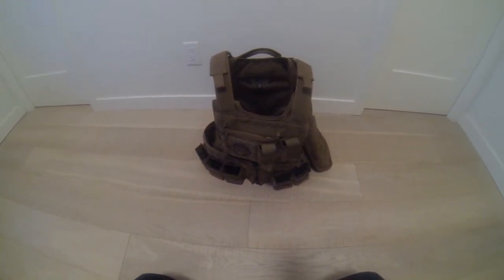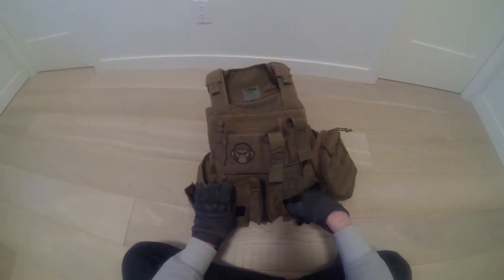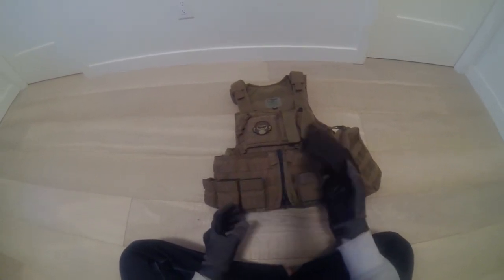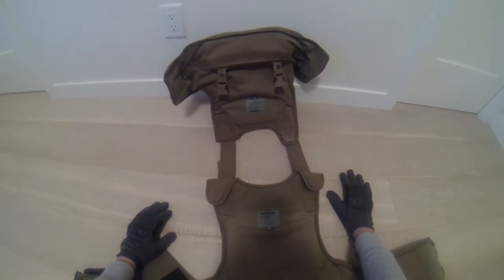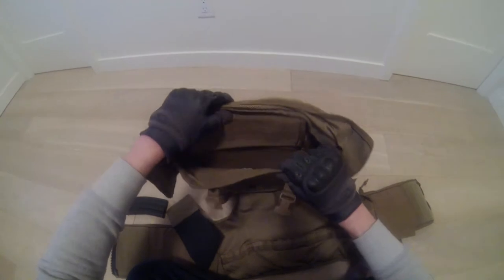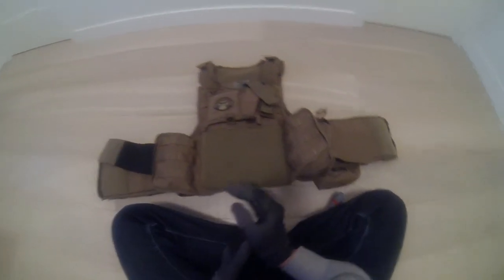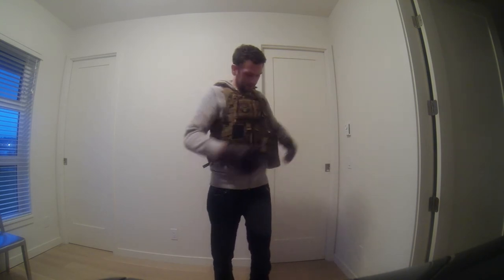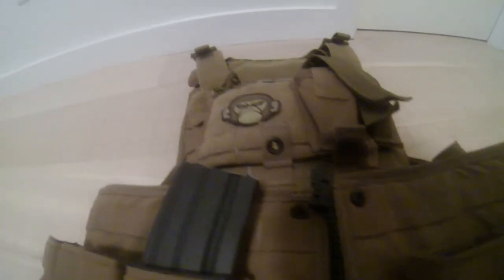DiamondBack Tactical Rapid Ballistics Vest - Predator Plate Carrier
I will probably try a different field of view on my gopro next time. To make it less warped.